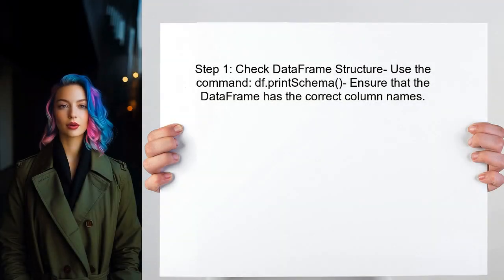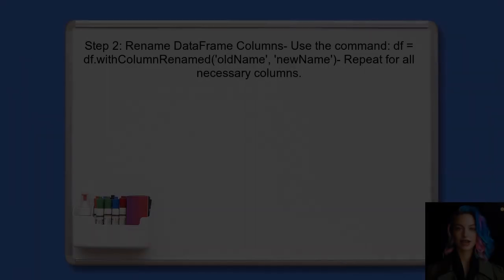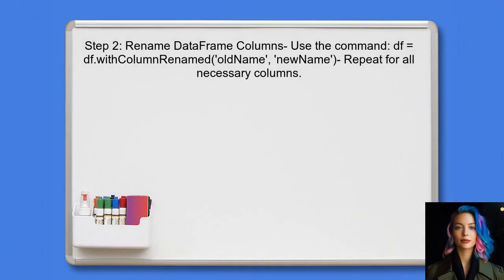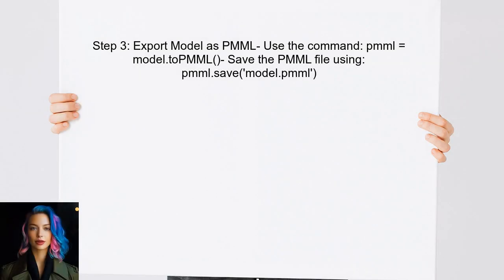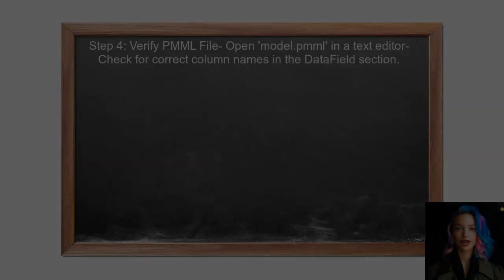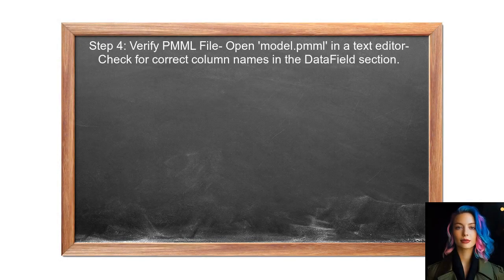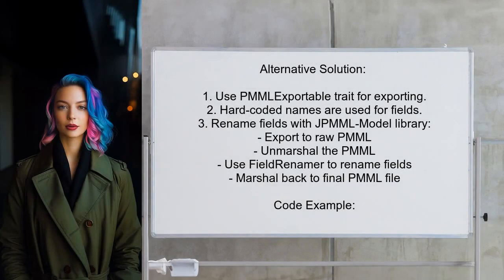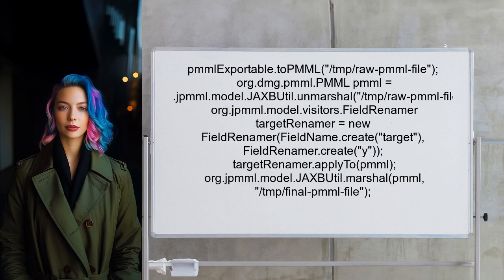How to Replace DataField Values with Column Names in Spark-MLlib PMML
In this video, we delve into the process of replacing DataField values with column names in Spark-MLlib PMML. As data scientists and machine learning practitioners increasingly rely on PMML for model deployment, understanding how to manipulate these values is crucial for ensuring accurate predictions and seamless integration. Join us as we explore practical techniques and best practices to enhance your PMML workflows in Spark-MLlib.

Today's Topic: How to Replace DataField Values with Column Names in Spark-MLlib PMML

Related to: spark-mllib,